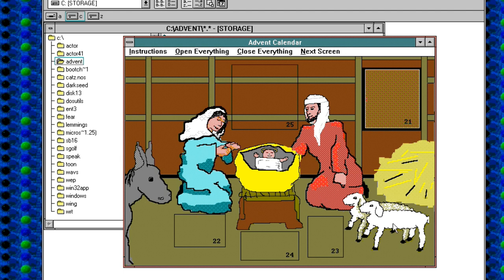1990 Windows Advent Calendar Day 21 | Nostalgia Nerd Extra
Do you ever get that feeling that you're wasting your life?

WELL WITH WINDOWS 3.1, THAT FEELING DISAPPEARS ENTIRELY.